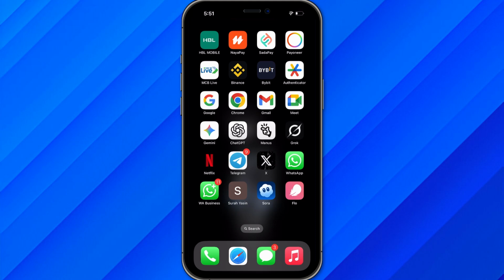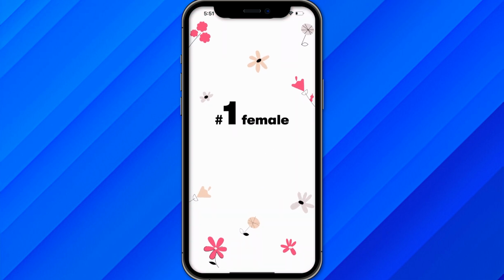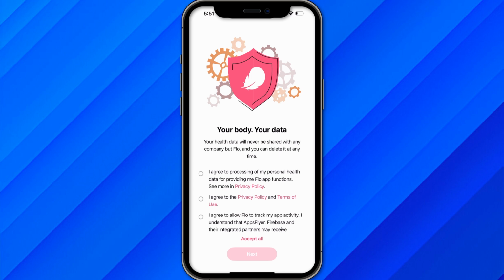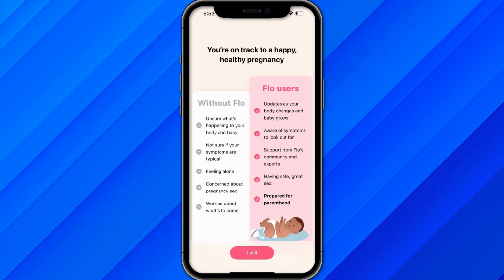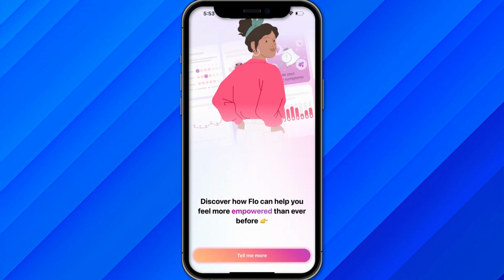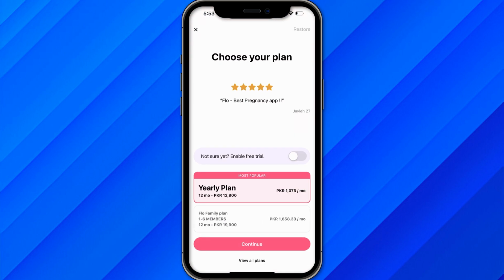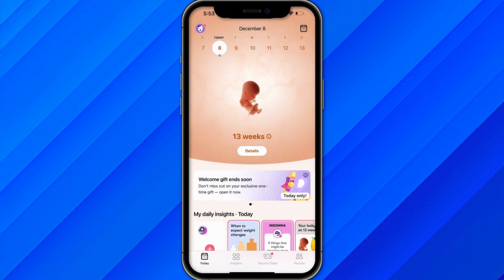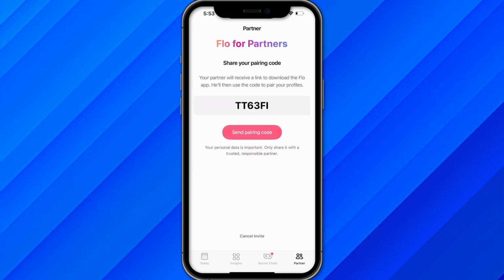HOW TO CONNECT YOUR PARTNER ON THE FLO APP IN 2026 (FULL GUIDE)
In this video I am going to show you how to connect your partner on the Flo app easily. Learn how to share Flo account access and sync cycle tracking with your partner. Follow this Flo tutorial step by step.